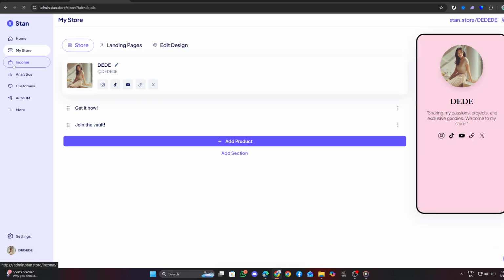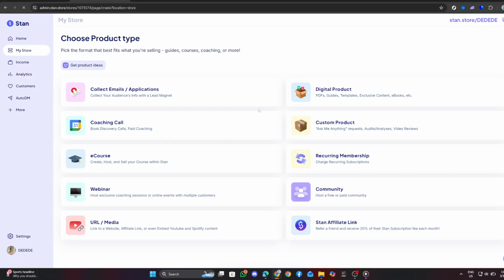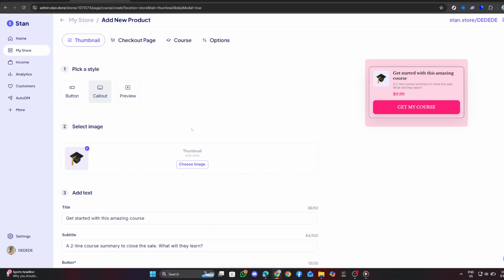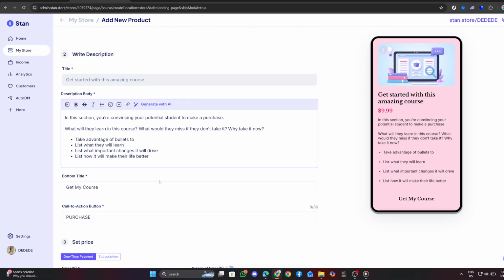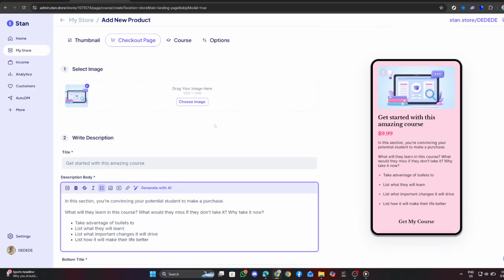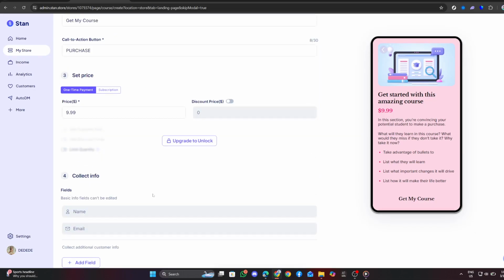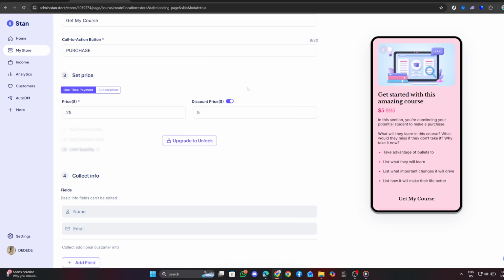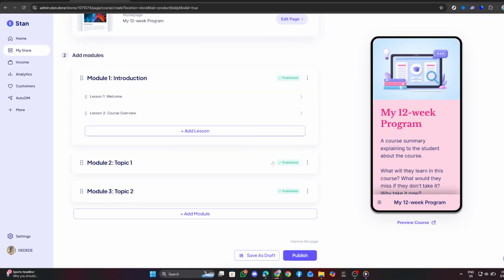how to sell courses on stan store[FULL GUIDE]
In today's Video we cover, how to sell courses on stan store